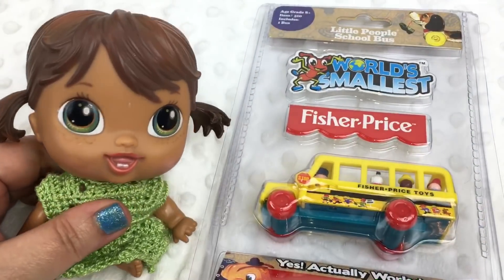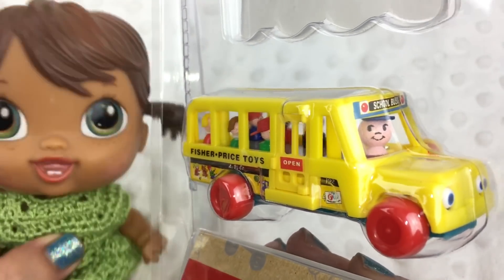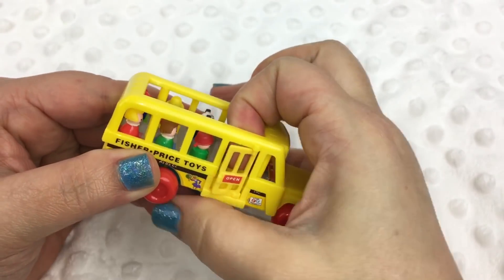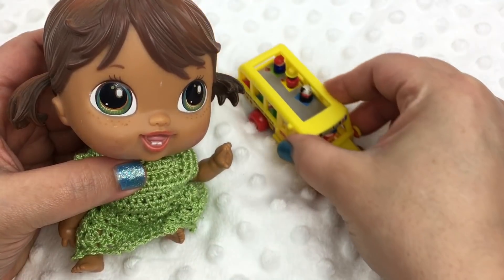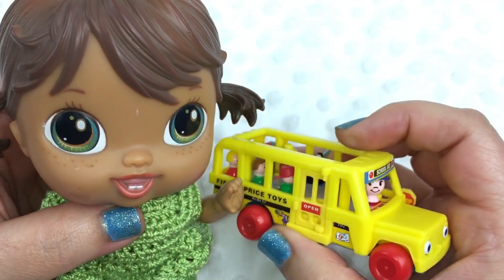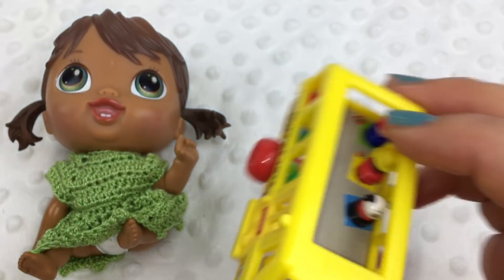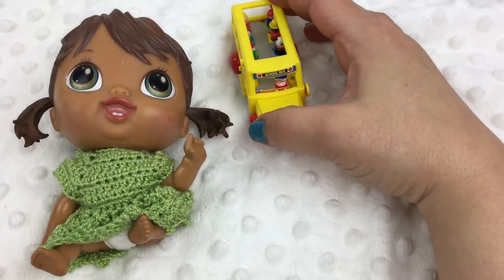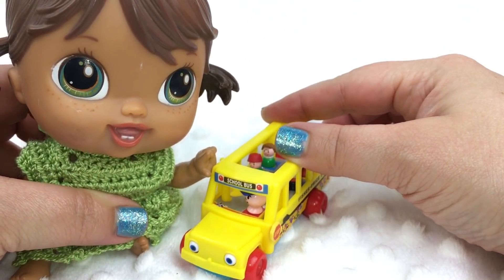Baby Alive Crib Life Doll gets New World’s Smallest Fisher Price Little People School Bus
Check some of our other BABY DOLL videos! :-)

Baby Alive Gets Worlds Smallest Fisher Price Rock A Stack

Baby Alive Violet

Baby Alive Doll New Mommy Kit Pacifier Testing

Baby Alive New Mommy Kit Unboxing

Baby Alive Baby All Gone Doll Feeding and Changing

NEW Baby Alive Super Snacks Super Refill Pack a Toys R Us Exclusive

Baby Alive Hairstyles Baby Doll 1st Bottle Feeding and Changing

Baby Alive Doll Kelsey Brushes Her New Teeth

Baby Alive Kelsey’s Poop 💩 Explosion

Baby Alive Baby’s Got New Teeth Doll First Bottle Feeding

Baby Alive New Teeth Doll from Thrift Store

Channel Name Update and High Chair Size

Baby Alive Snackin Luke Shawn Patrick Eats Jelly Belly Jelly Beans and POOP Slime

The Smallest Toys R Us Outlet and Poop Slime

Bitty Baby Doll 👶🏻 Changing

You & Me Doll Diapers from Toys R Us Unboxing with Baby Alive Beatrix

You & Me 20 Doll Diaper Pack at Toys R Us

New LuvaBeau Interactive Doll ToysRUs Exclusive

New Baby So Sweet Doll High Chair from Toys R Us

Baby Alive Cute Hairstyles Baby Doll

Luva❤️Bella Unboxing and Changing

Huge Squishy Package from BangGood.com! She

Besrey Travel Stroller

Baby Alive Reusable Solid Doll Food Set

Baby Alive Super Snacks Food Set at Walmart

Secret Message Fidget Spinner